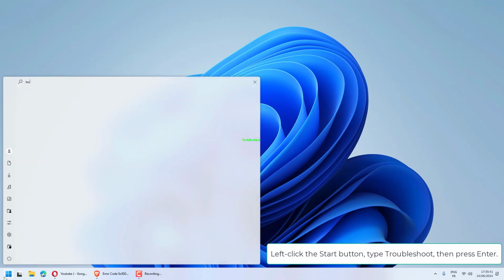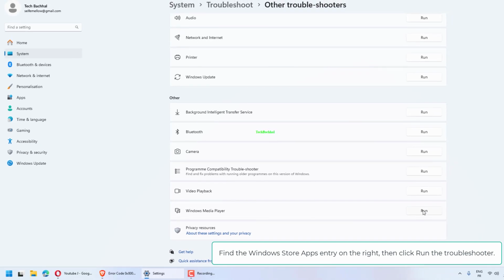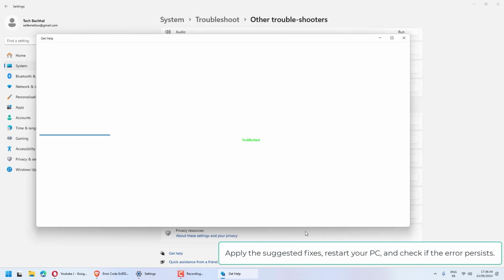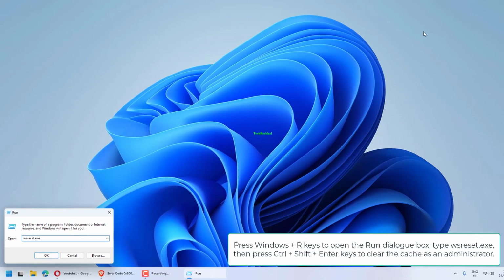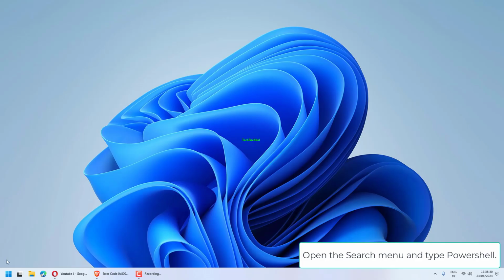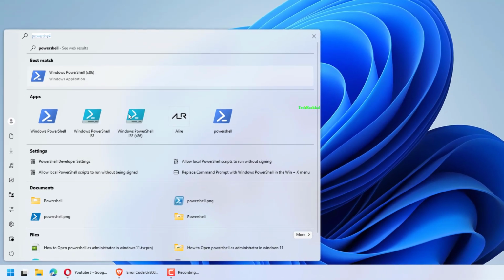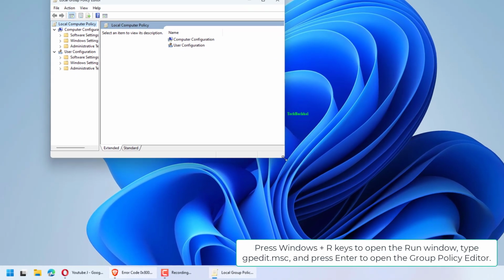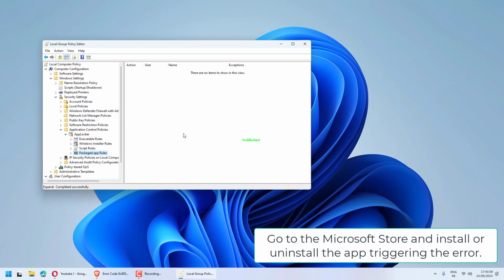Error Code 0x80073d01 in Windows 11 - 3 Fix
Learn how to fix Error Code 0x80073d01 in Windows 11 with these three effective solutions. This error often occurs due to issues with the Windows Store, corrupted system files, or software conflicts.

00:00 Intro
00:10 Run Windows Store Apps Troubleshooter
01:16 Reset the Microsoft Store cache
01:47 Disable AppLocker on your PC
03:02 Outro